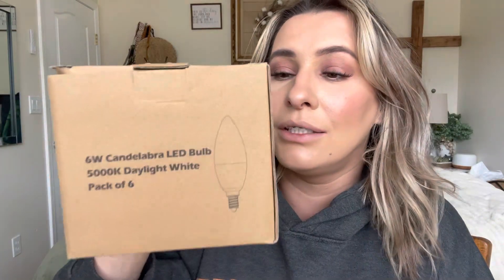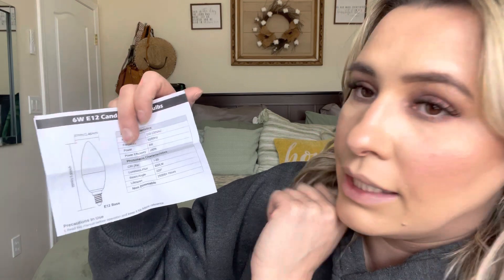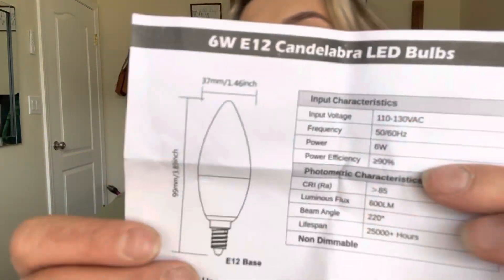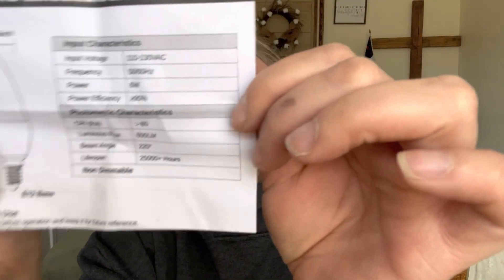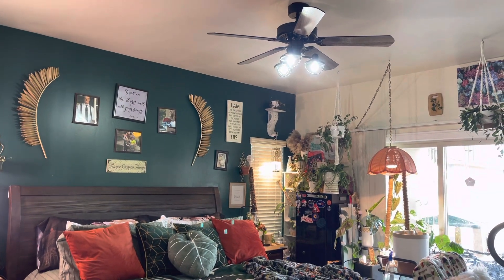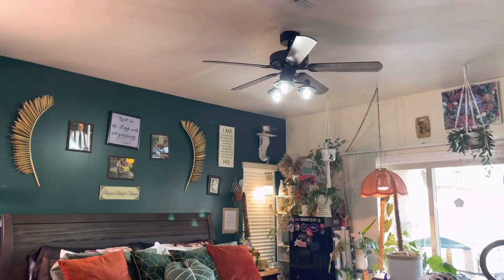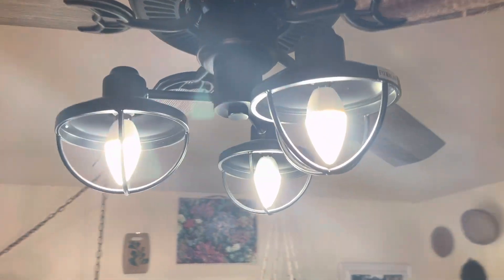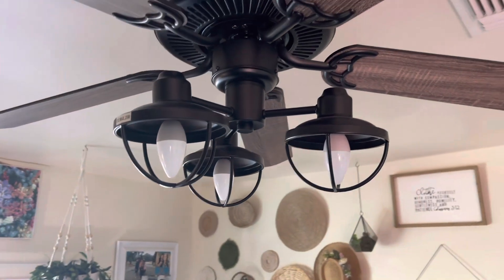MAXvolador E12 LED Candelabra Light Bulbs Amazon Review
MAXvolador E12 LED Candelabra Light Bulbs 60W Equivalent, 5000K Daylight White 600 Lumens Chandelier Bulbs, 6W B11 Candle Bulb Base, Non-Dimmable, Pack of 6